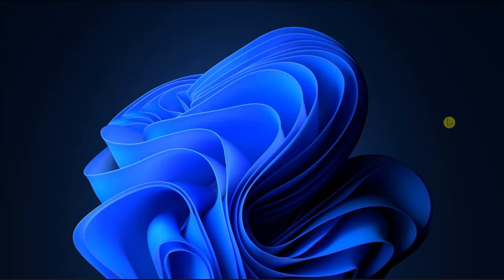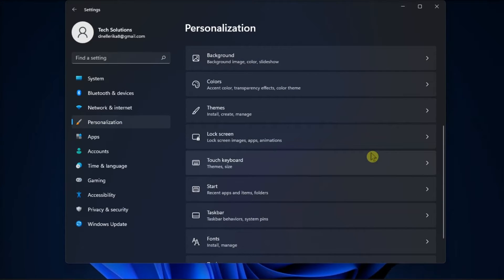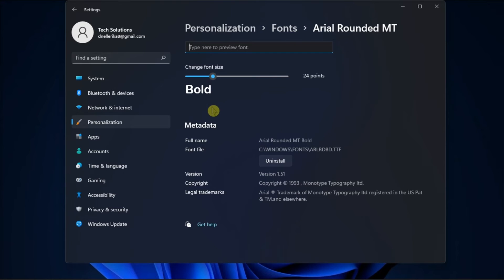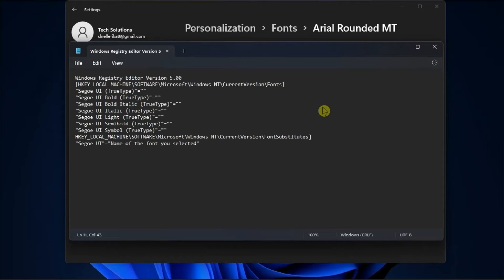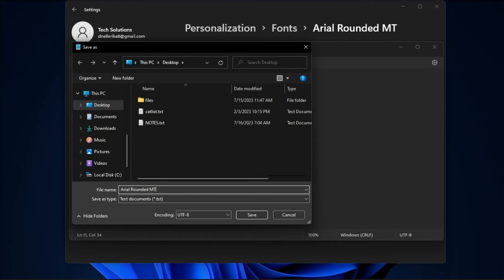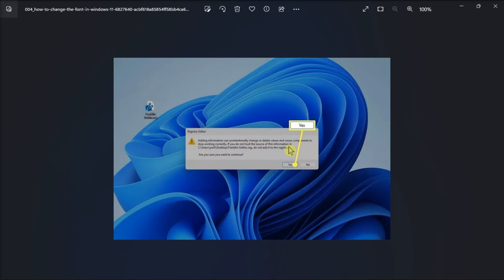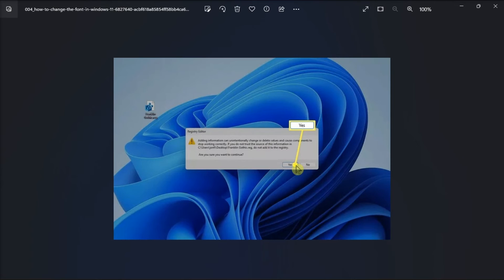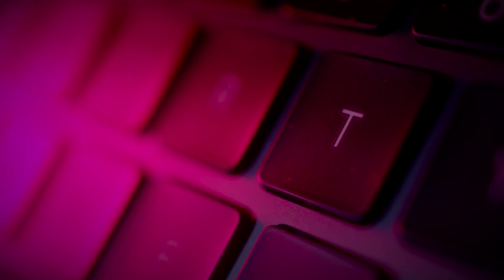How to Change the Default Font for Windows 11 (or set it back)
Want to make your Windows 11 font a little more interesting vs. the basic default? In this tutorial, you'll learn how you can change the default Windows 11 font, or set it back if you've already changed it and want it to go back to what it originally was.